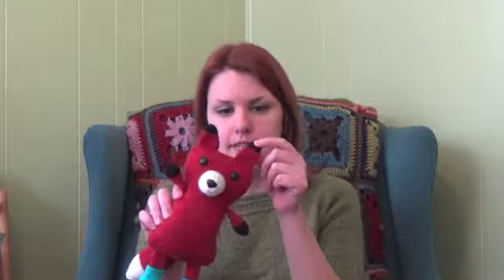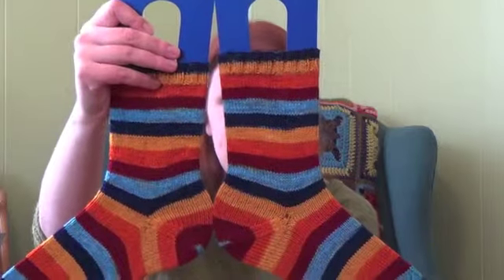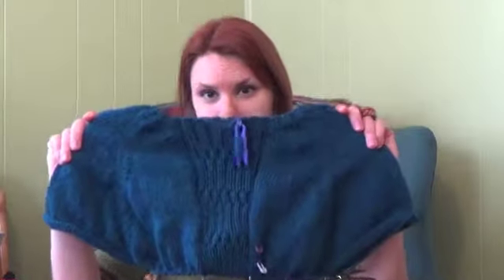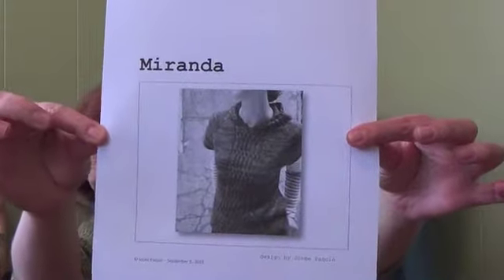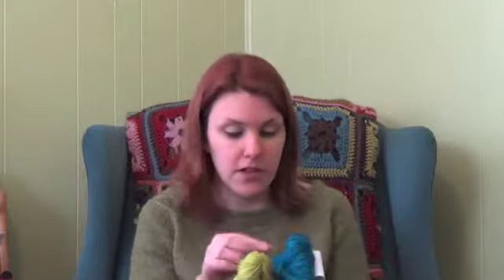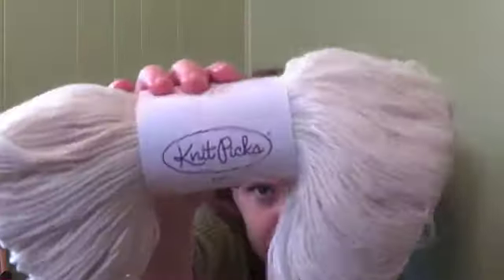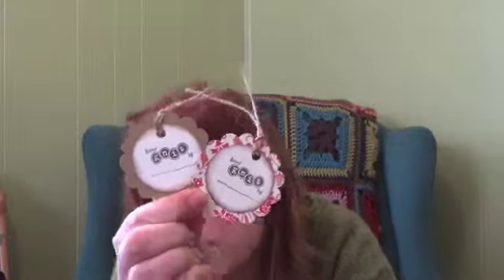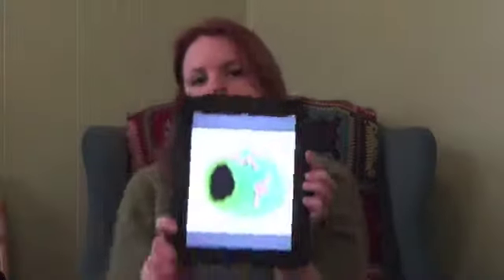Episode #102: Sniffles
KAL info, FO, WIPs, Yarny Goodness, Tools of the Trade, Book Review, & A Slice of Life